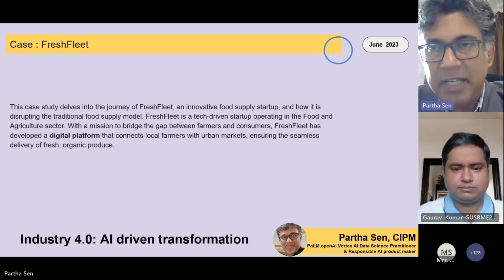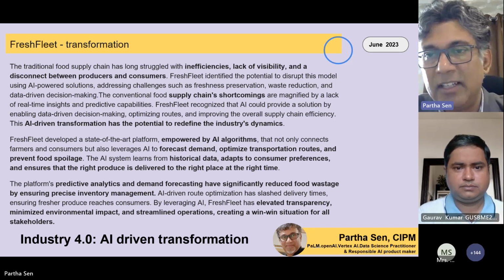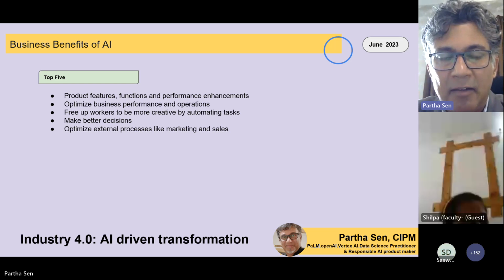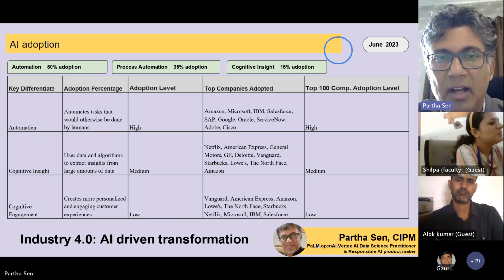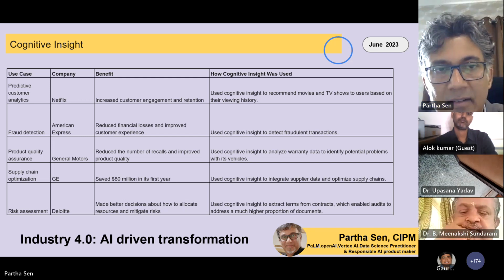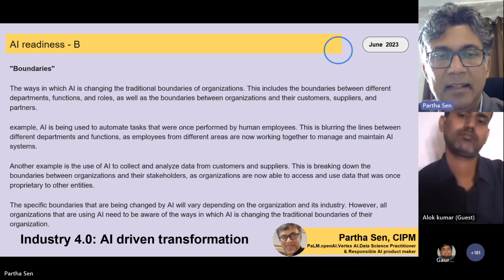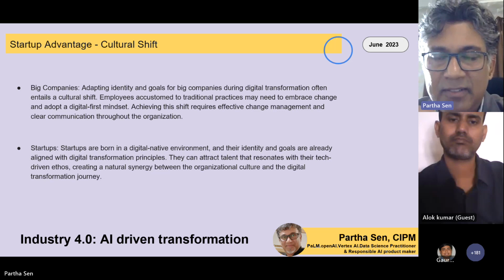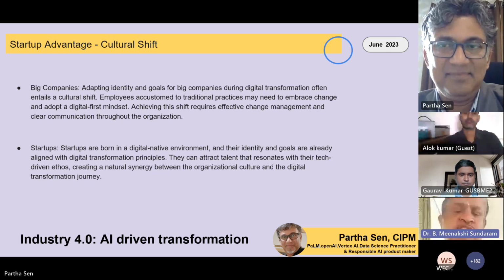Day-9 (12 August 2023) of DST Sponsored FDP on Entrepreneurship @Galgotias University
Day-9 (12 August 2023) of Department of Science & Technology, Ministry of Science & Technology, Govt. of India Sponsored 2-Weeks Faculty Development Programme on Entrepreneurship, organized by Institute's Innovation Council (IIC), School of Biomedical Sciences & School of Business, Galgotias University, Uttar Pradesh completed successfully.

Mr. Subhobroto Chakroborty, Founder & CEO, TheDigitalfellow & TheDigitalFellow Academy has delivered the keynote talk on Digital Marketing to Transform Start-Ups Business.

Mr. Partha Sen, CIPM, SaaS Product Maker, Google AI. reAI Evangelist has delivered an invited talk on Artificial Intelligence to Transform Start-Ups Businesses.